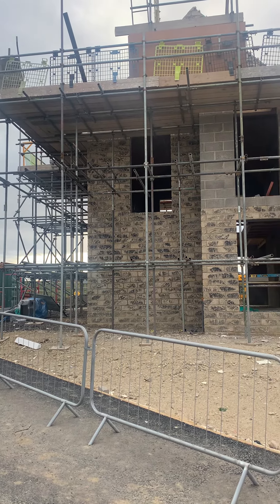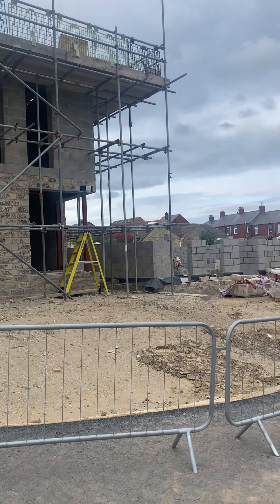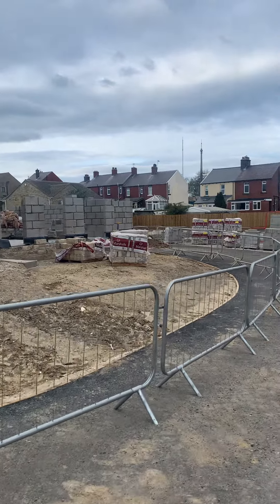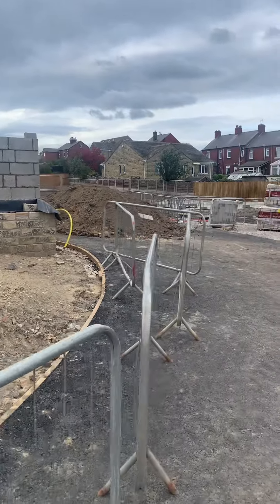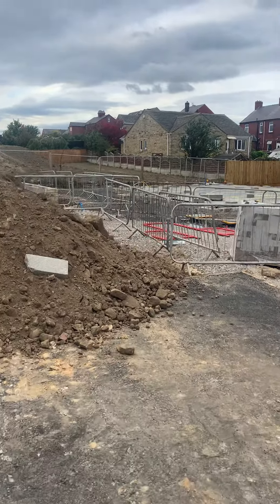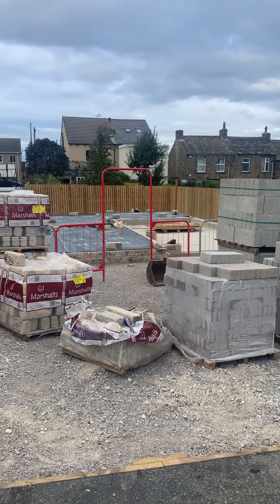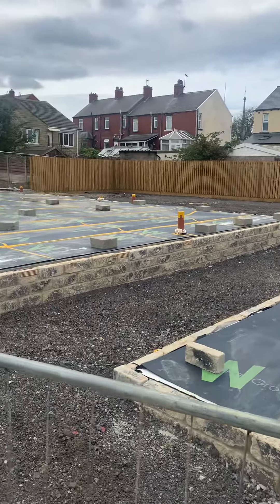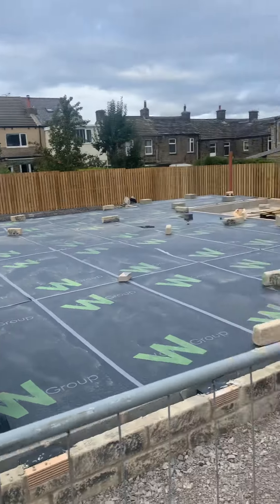Update on the Walker Homes properties.